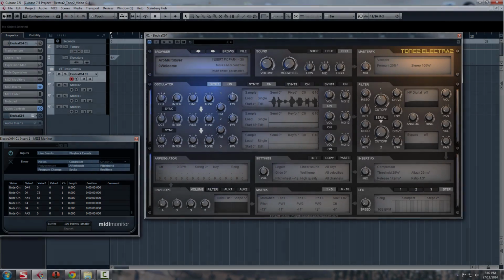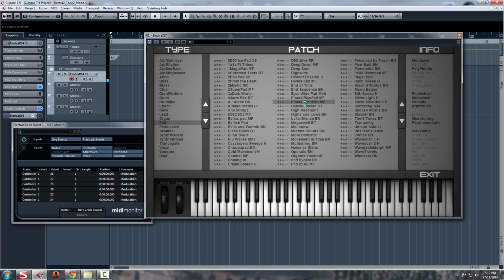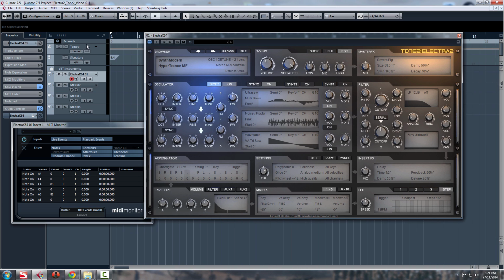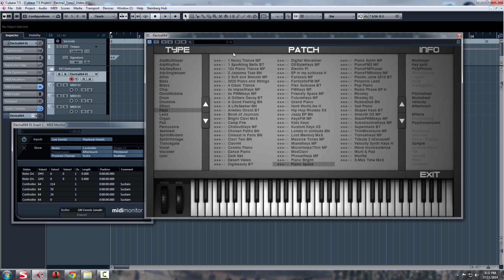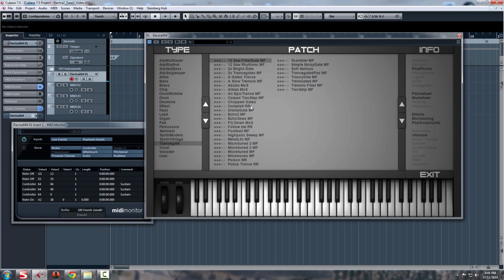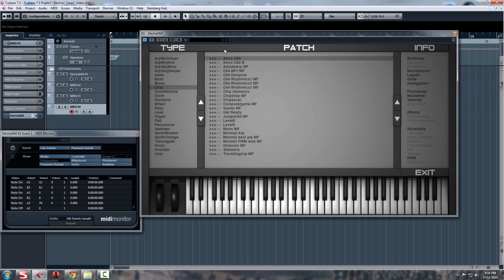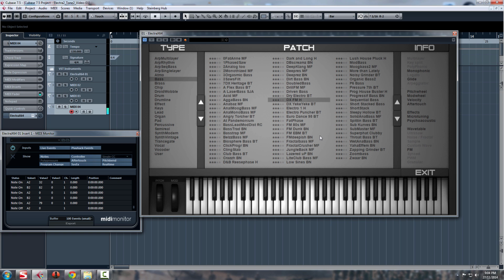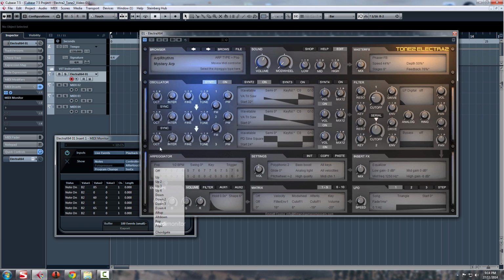Tone2 Electra 2 (Review by Meena Shamaly): PART 2 - Synth Presets and Manipulation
Part 2 of Meena Shamaly's review of Tone2's Electra 2 synthesizer workstation (available as standalone, VST, AU, and Universal Binary). In this video, Meena looks at the extensive presets offered, and breaks them down into their elements and what makes them tick.